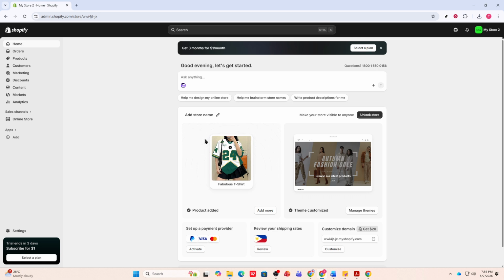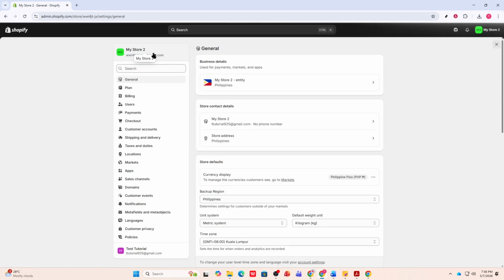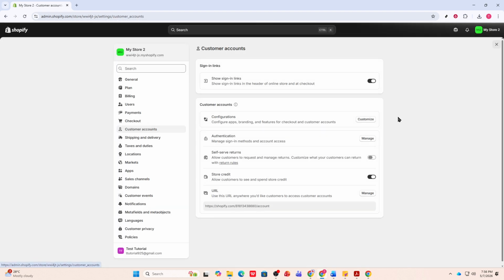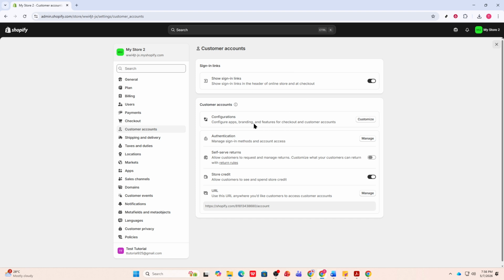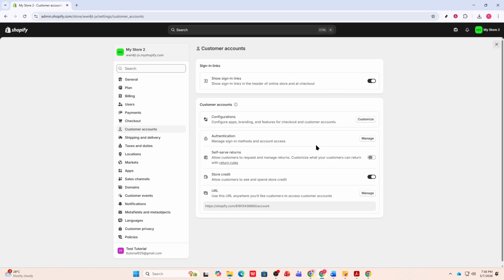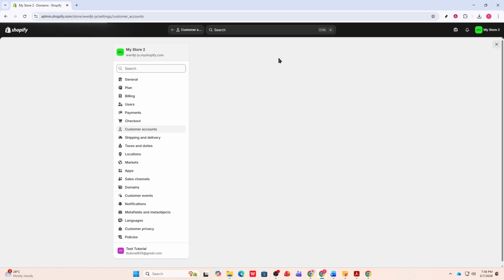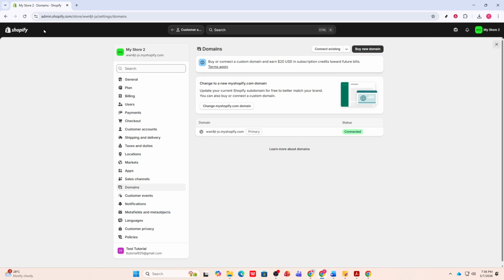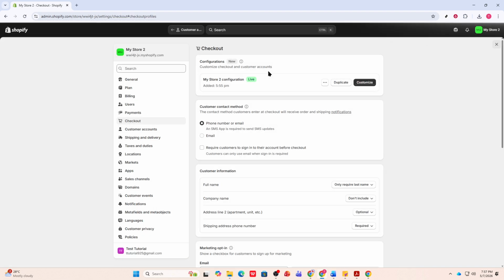How to Enable Customer Accounts in Shopify [2026 Guide]